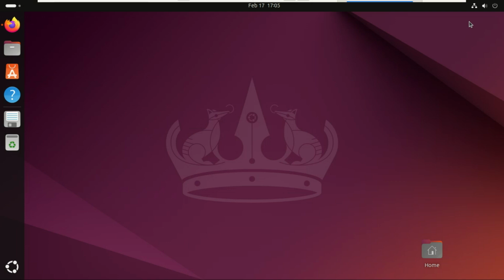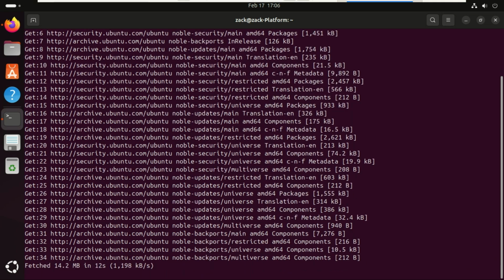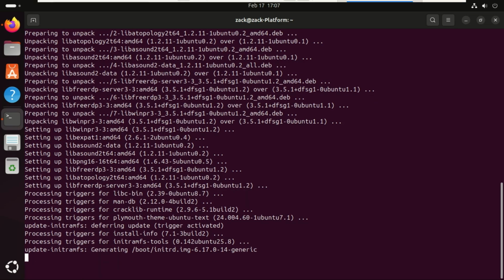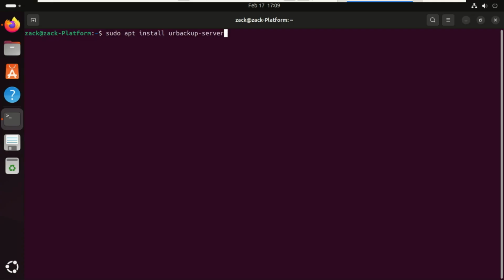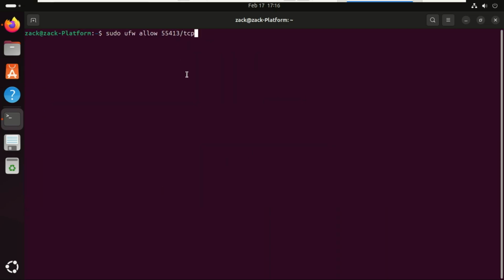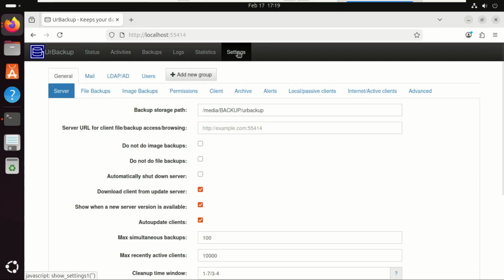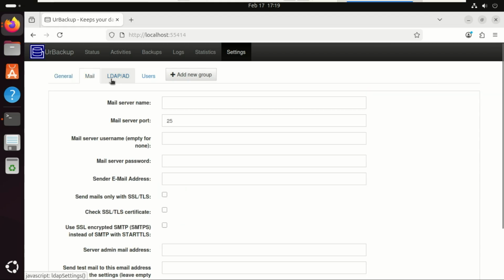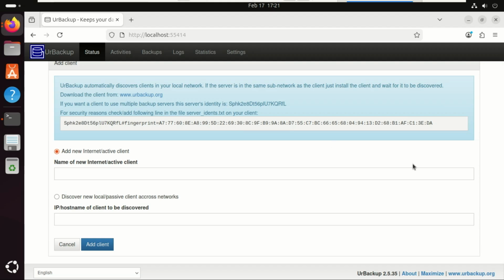The Best Free Backup Server? Install UrBackup on Ubuntu!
Install UrBackup on Ubuntu and build a powerful, automated backup server for FREE!
In this step-by-step tutorial, I’ll show you how to install, configure, and use the UrBackup server to protect your Windows and Linux systems with fast incremental backups and full image backups.

Whether you're running a home lab, an office network, or just want a reliable way to protect your files, UrBackup is one of the easiest open-source backup solutions you can deploy.

sudo add-apt-repository ppa:uroni/urbackup -y
sudo apt install urbackup-server
systemctl status urbackupsrv
sudo systemctl enable urbackupsrv --now